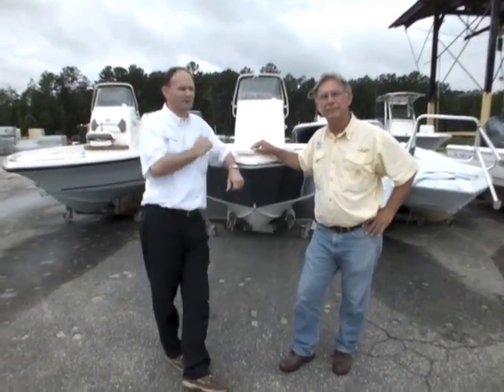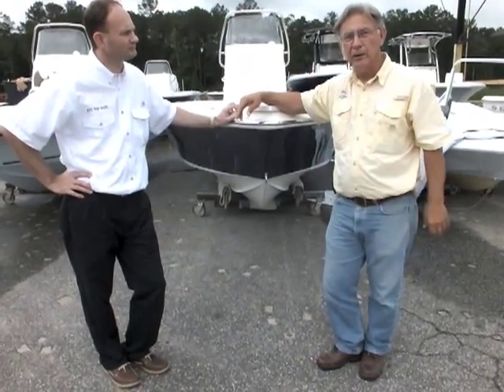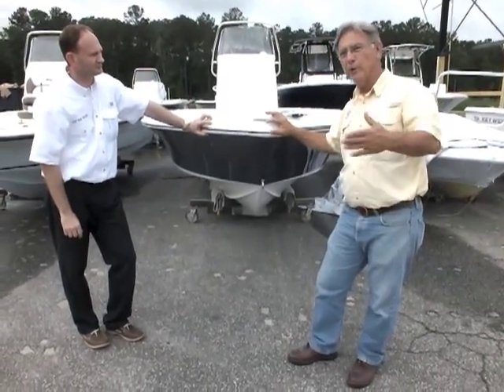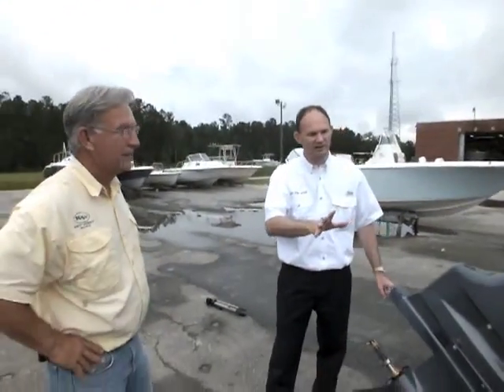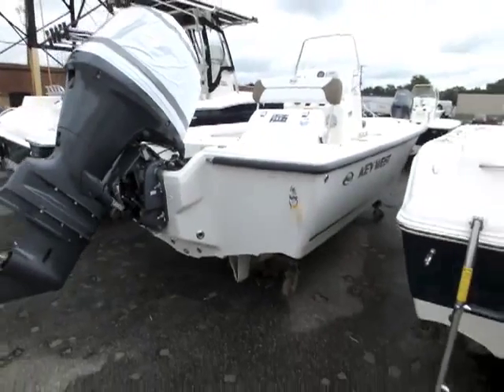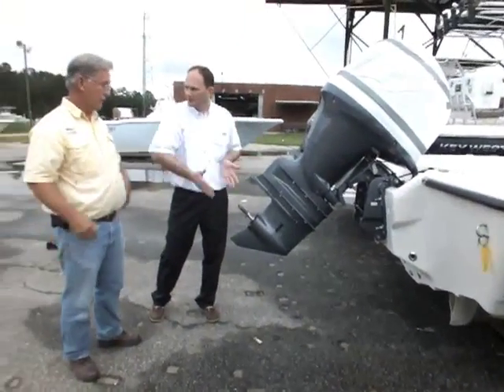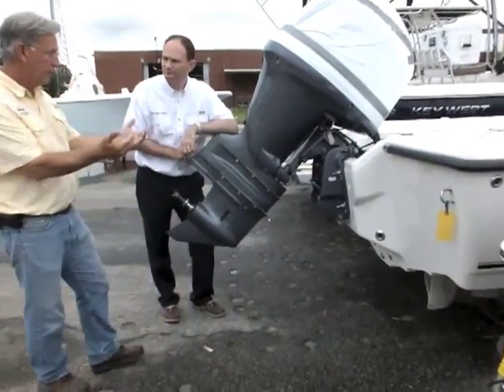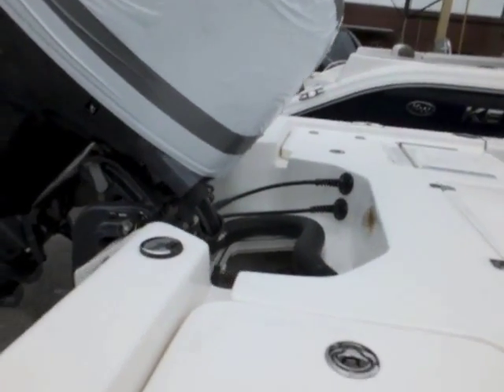Key West Boats 210 Bay Reef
Description of the design and advantages of Key West Boats 210 bay reef model.